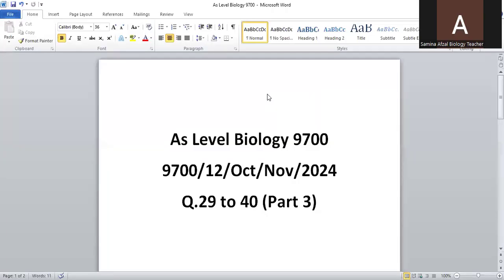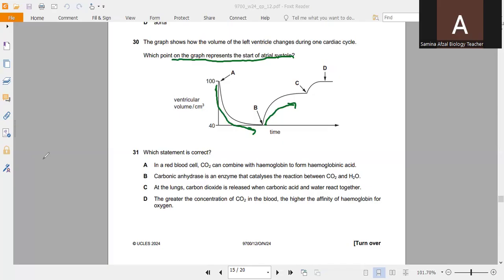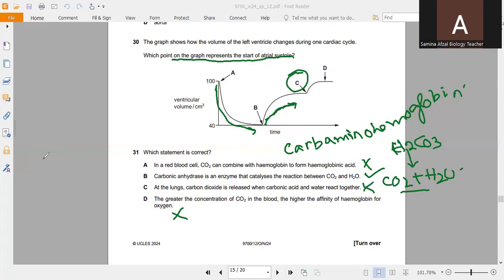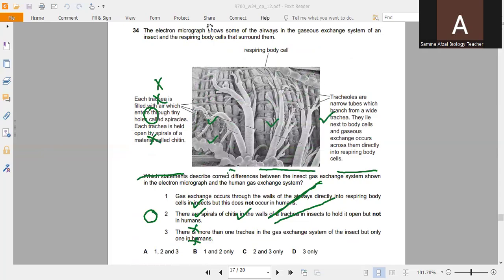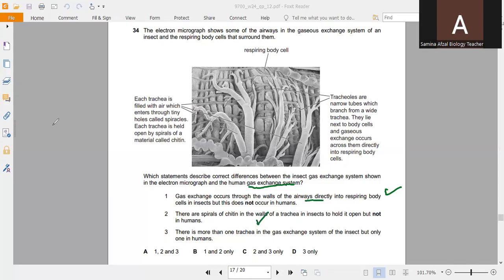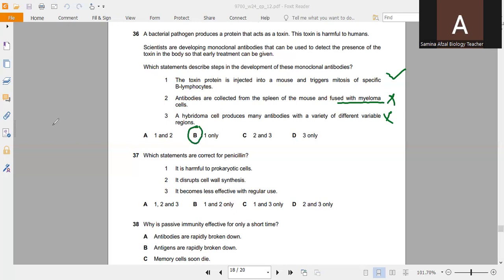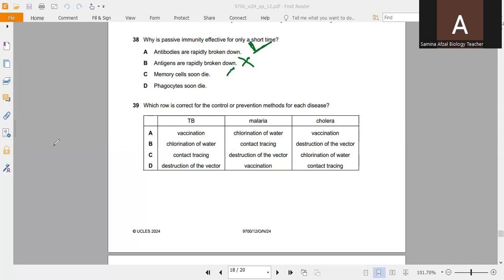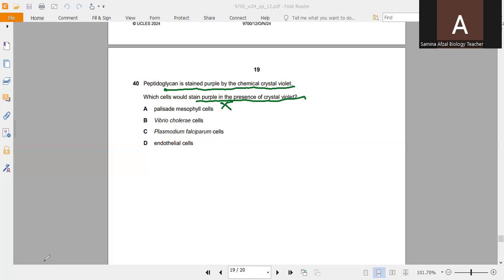As Biology 9700 P 12 Oct- Nov 2024 Q 29 to 40 ( Part 3)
3rd video on 9700/12/Oct/Nov/2024 has been uploaded here. Thanx for watching.